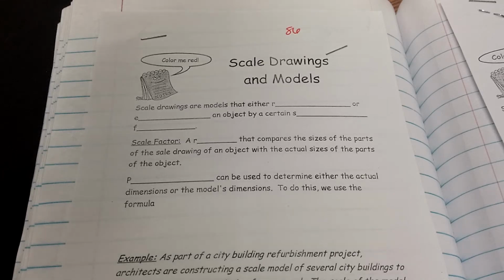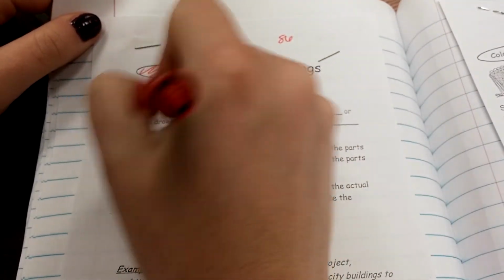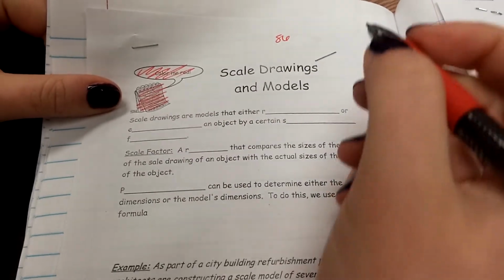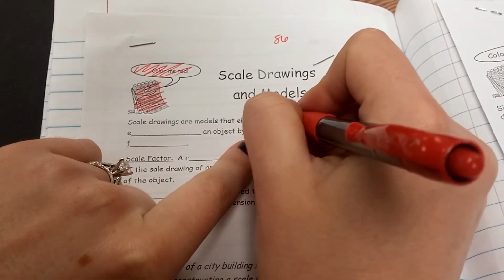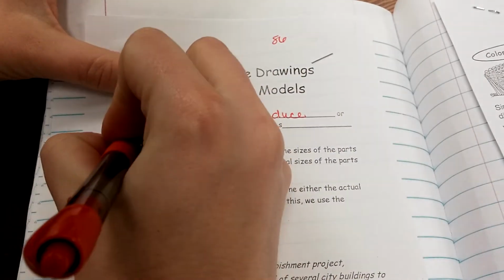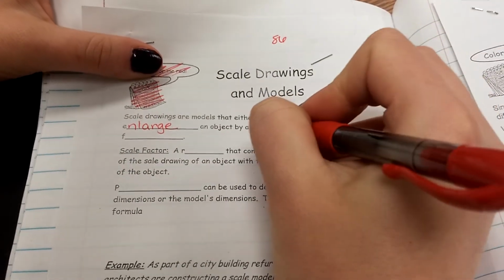Extended: Scale Drawings